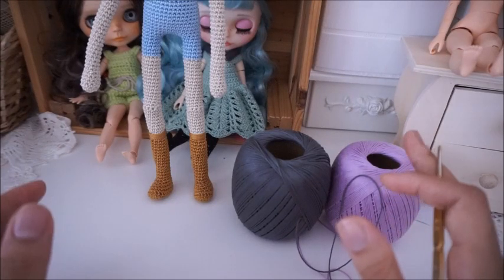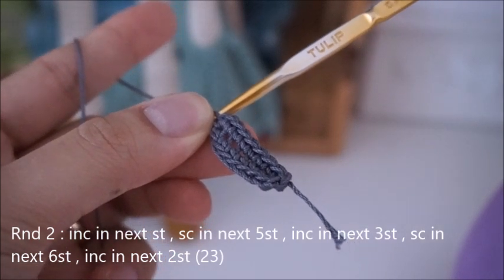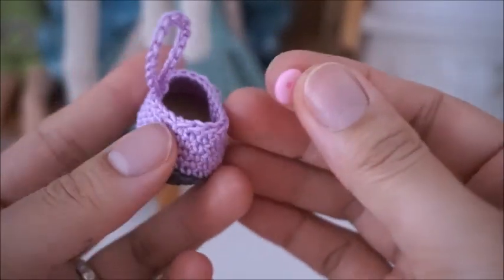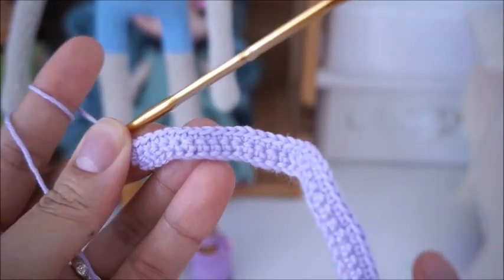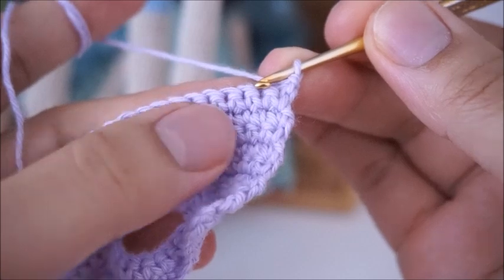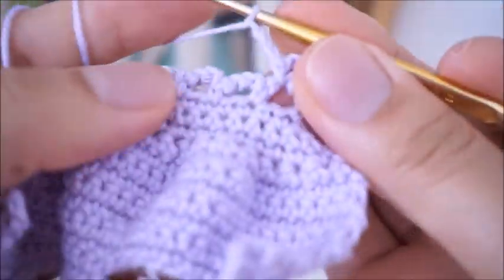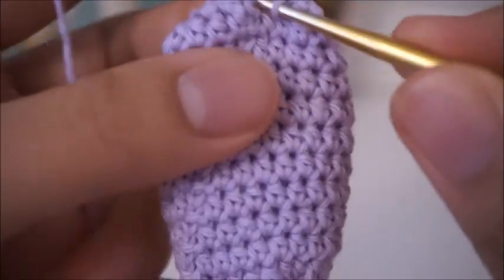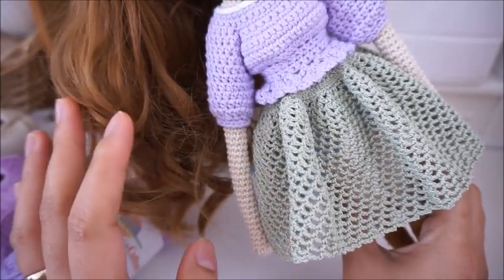How to crochet doll shoes and blouse / doll outfit